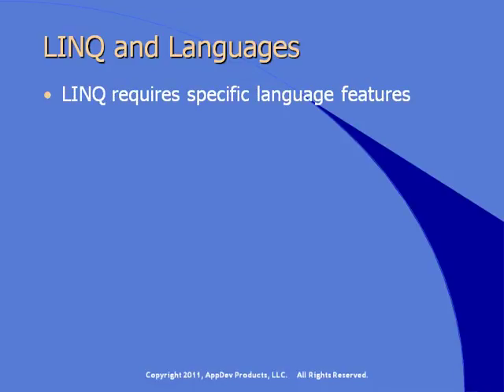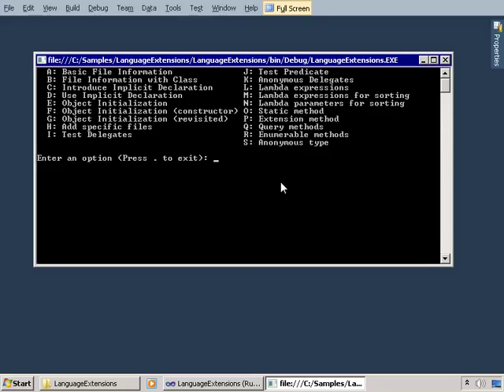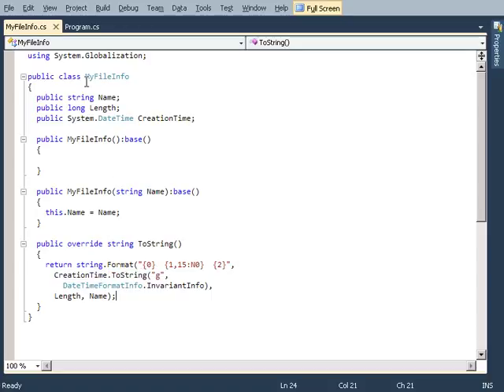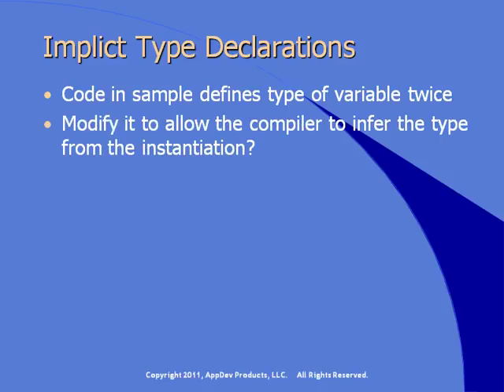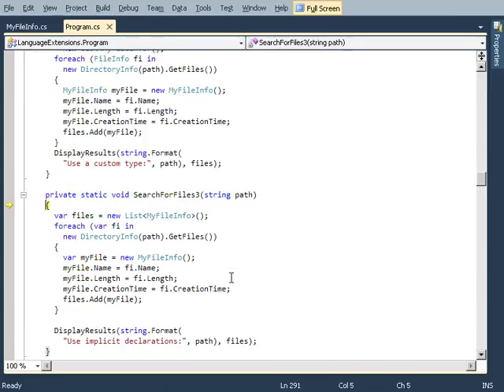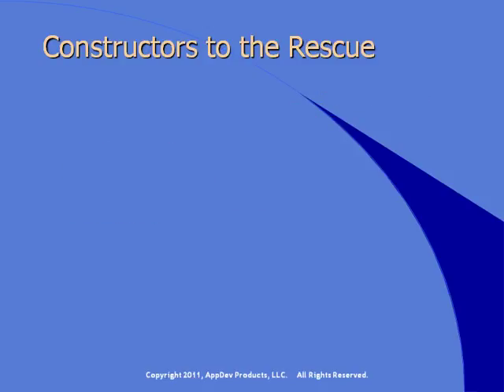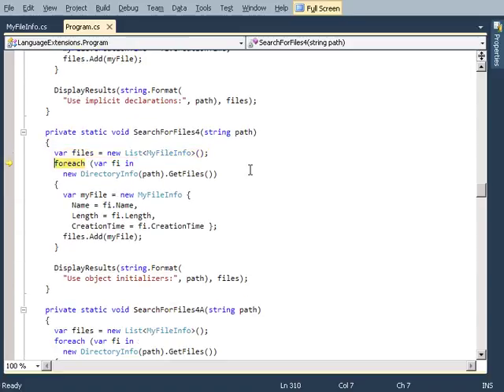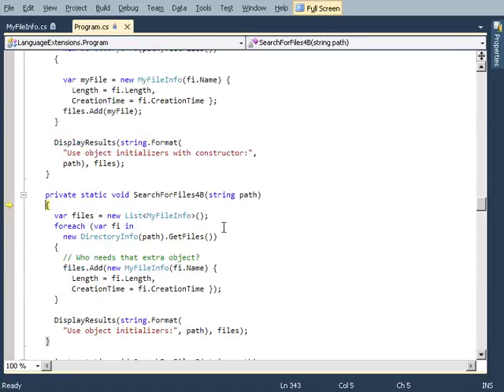LINQ Using Visual C# 2010 Player LearnNowOnline 4